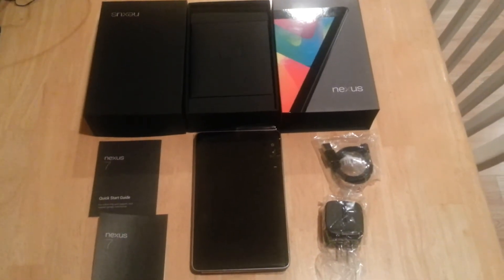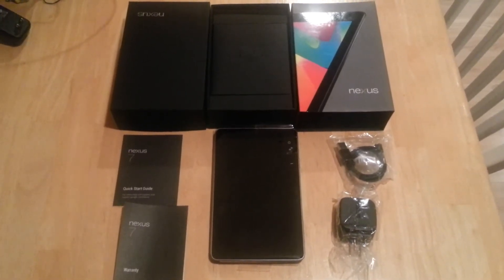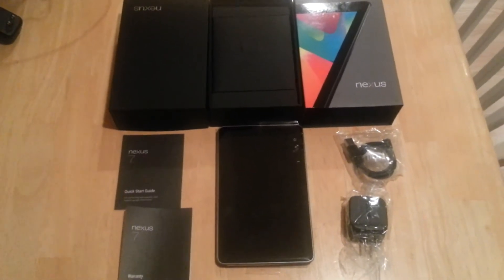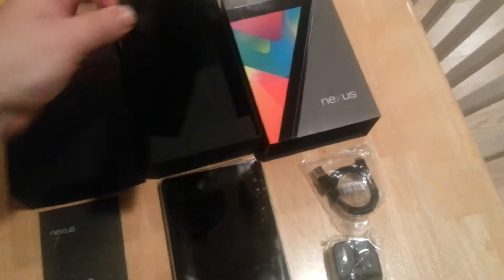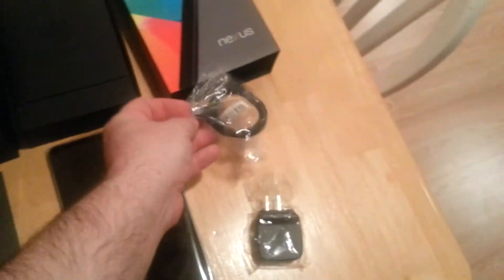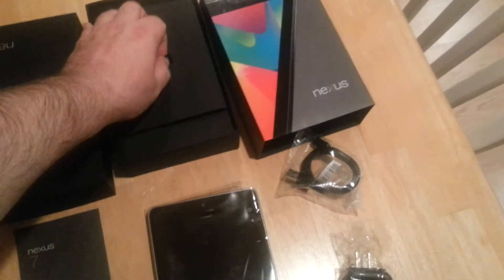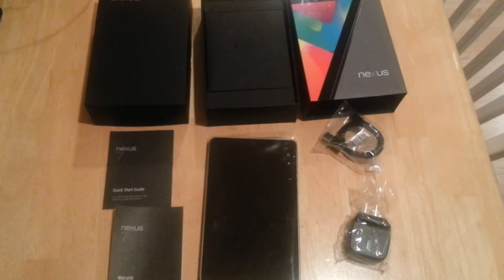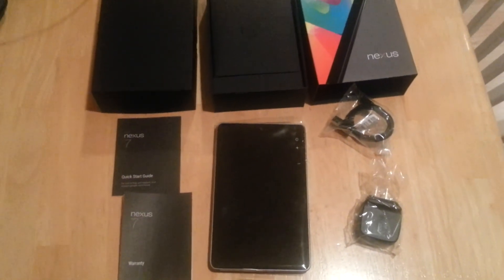Google Nexus 7 Unboxing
A brief introduction to the Nexus 7